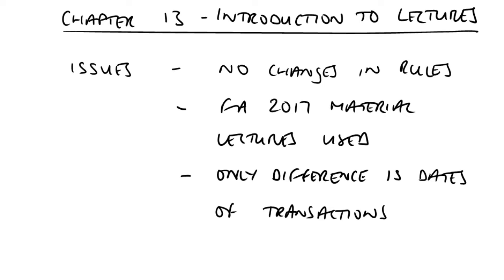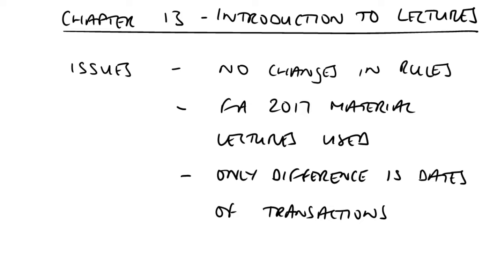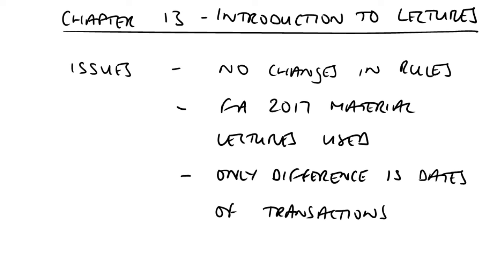Introduction to Capital Gains Tax - Individuals - Shares - ACCA Taxation (TX-UK)